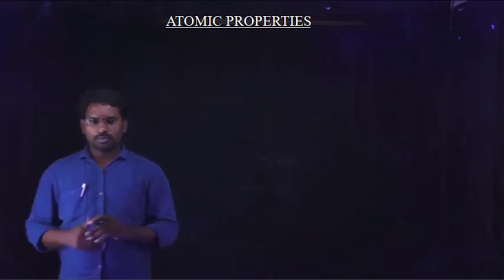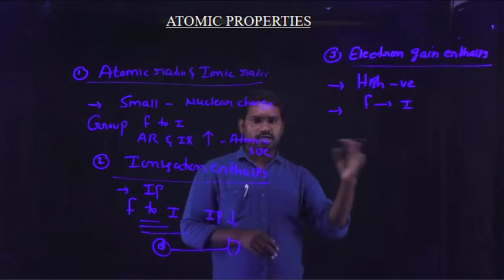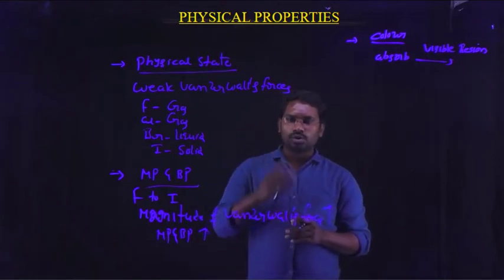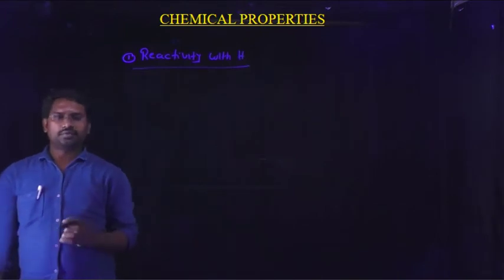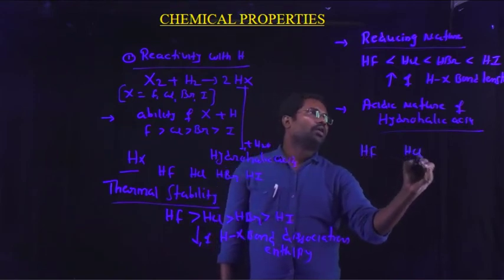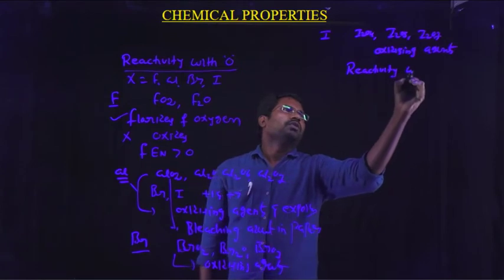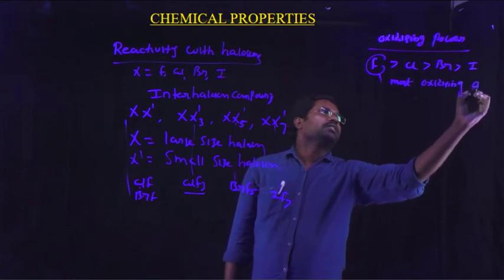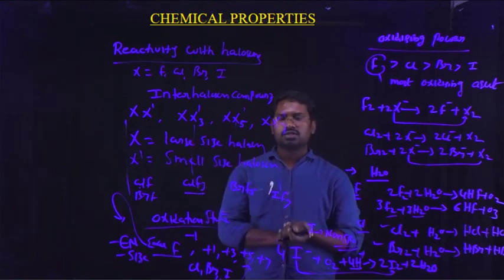GROUP 17 ELEMENTS PART 2 BY BUJJI BABU SIR